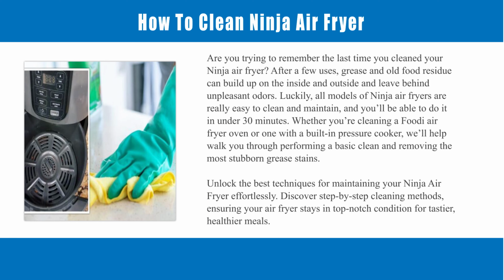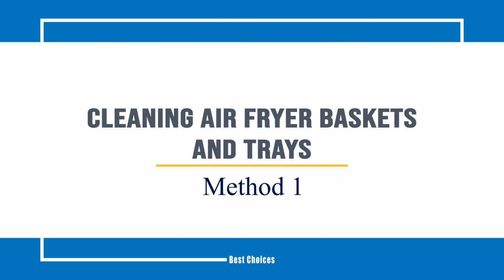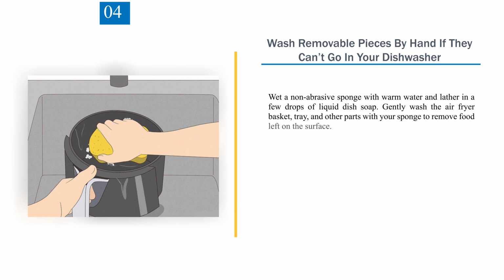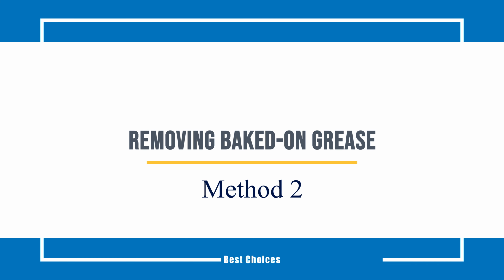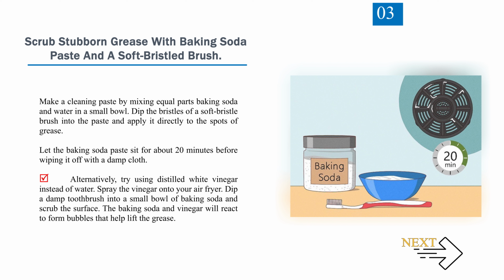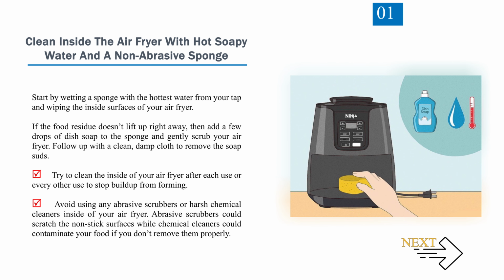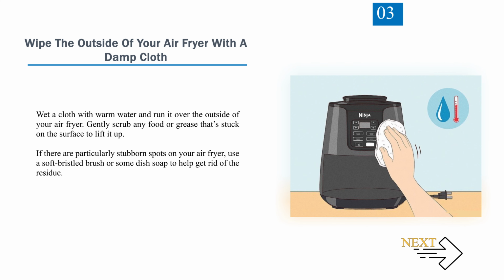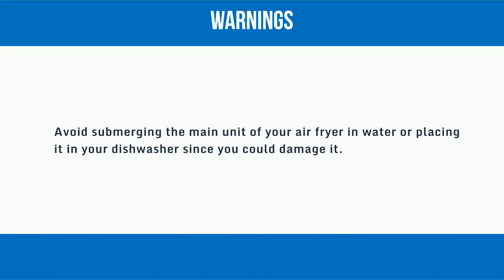Quick & Easy: How To Clean A Ninja Air Fryer Hassle-Free | Best choices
How To Clean A Ninja Air Fryer.

Learn the hassle-free way to clean your Ninja Air Fryer in this instructional video! Discover step-by-step instructions and practical tips for effectively cleaning and maintaining your air fryer. We'll show you the best methods and tools to keep your Ninja Air Fryer spotless and operating at its best. Watch now to ensure your air fryer stays clean, ensuring delicious and healthier meals every time! Don't miss these essential cleaning tips for your Ninja Air Fryer!

✅ Explore this Article:

Method. 1: Cleaning the Baskets and Trays
Method. 2: Removing Baked-On Grease
Method. 3: Wiping the Interior and Exterior

🎵 Music Credit 🎵